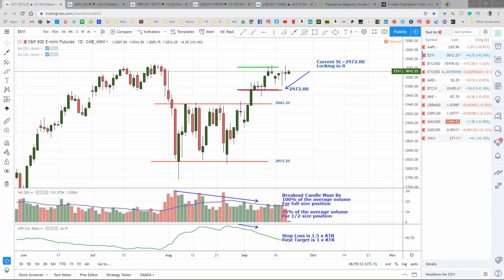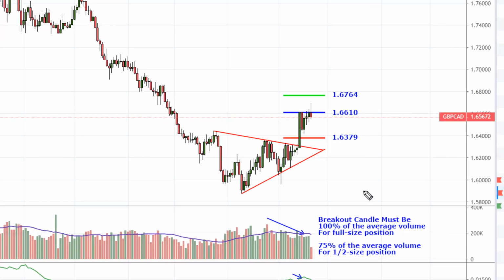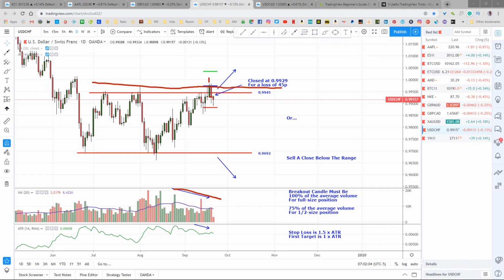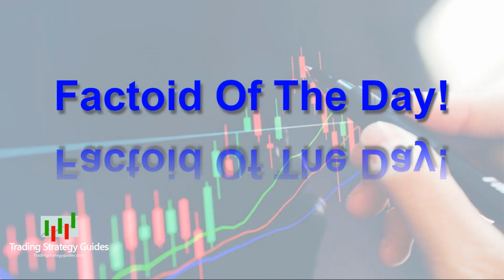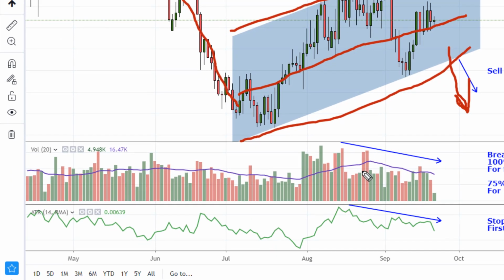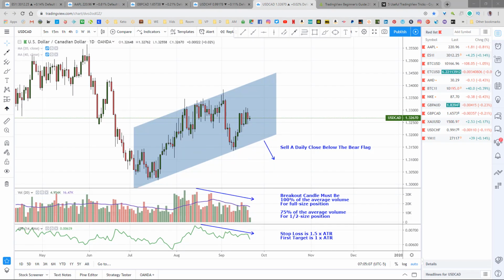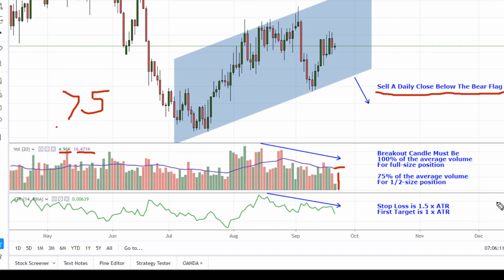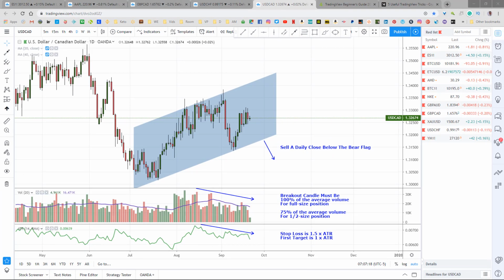Looking For A Bearish Breakthrough On USDCAD Right Now! + S&P 500, Apple, GBPCAD, & USDCHF